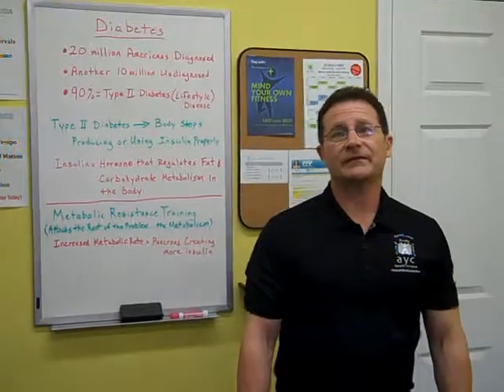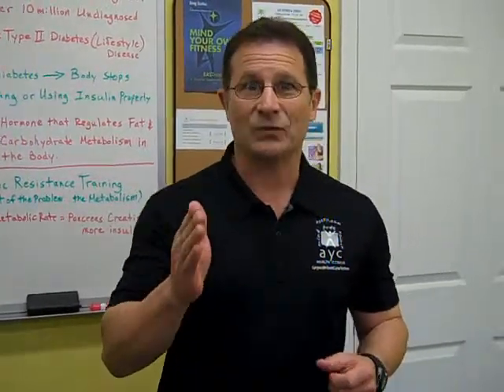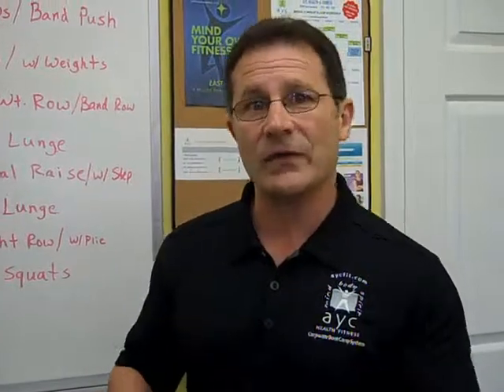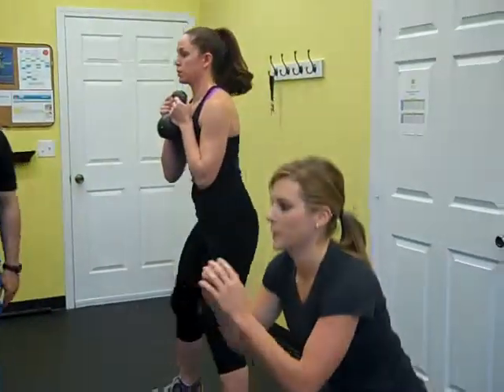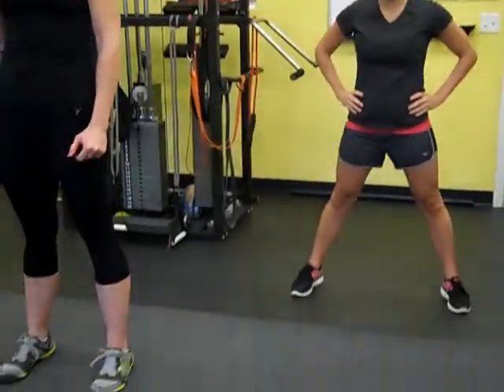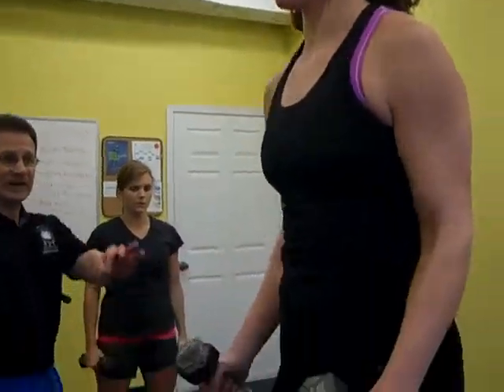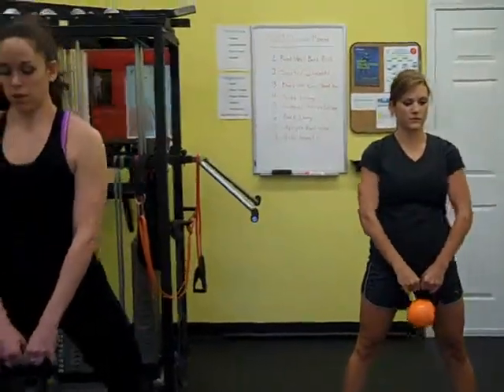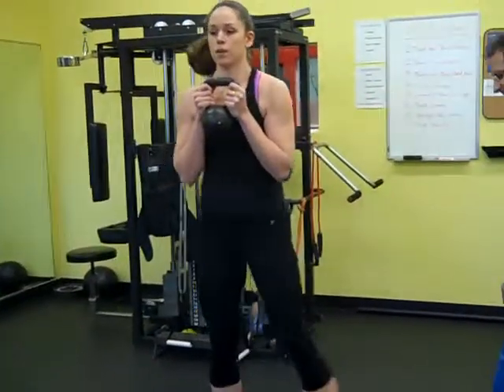AYC Fitness Beginner's Workout for Diabetics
Diabetic Workout created for Living Wellness KC magazine.

60/30 or 15 Reps per set

1. Push-Ups or Resistance Band Chest Press
2. Goblet Squats with Kettle Bell
3. TRX Body Weight Row or Band Row
4. Alternating Side Lunge
5. Lateral Raise with Dumbbells on Step
6. Alternating Back Lunge
7. Upright Row with Kettle Bell (or Dumbbells) with a Plié
8. Alternating Side Squats

This workout has a 2 to 1 work-to-rest ratio. Be sure to start slowly and use strict form on all movements. Repeat the 8-movement cycle 2 to 3 times for a complete workout.

ALWAYS get your doctor's approval before beginning this or ANY exercise program.

For more information or an individualized program to help you achieve your wellness goals, email AYC at or call to set up your free fitness consultation.

Greg Justice is also available for speaking engagements and personal trainer coaching both locally and worldwide.

AYC Health & Fitness - KC's Original Personal Training Studio, founded in 1986